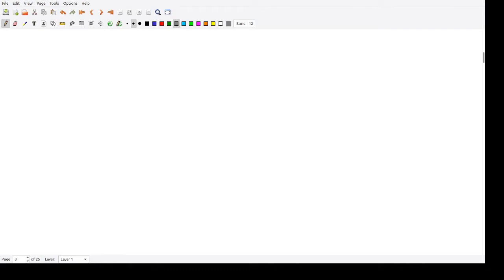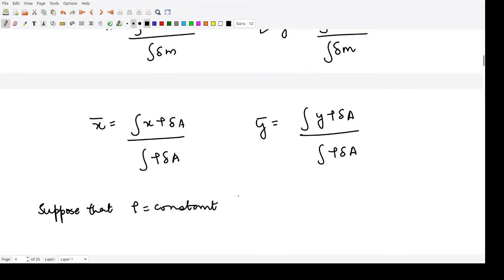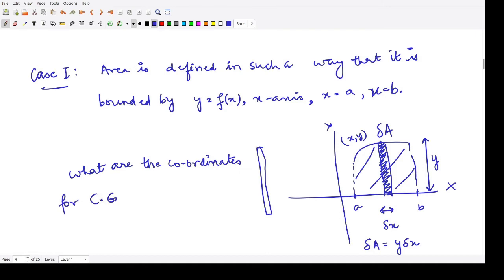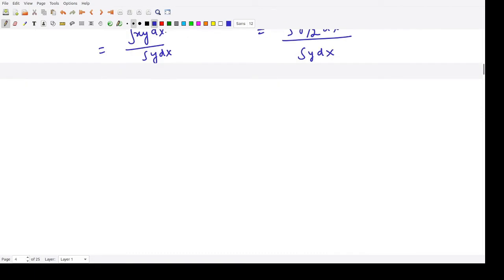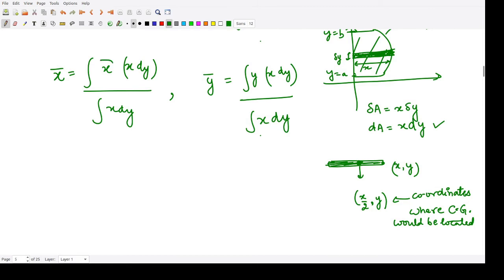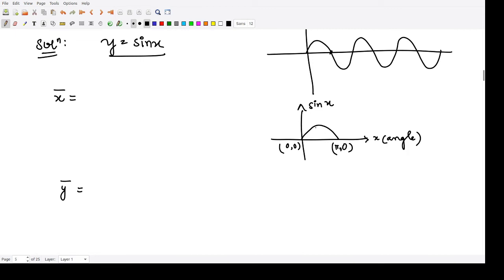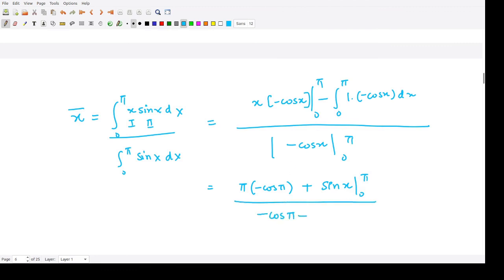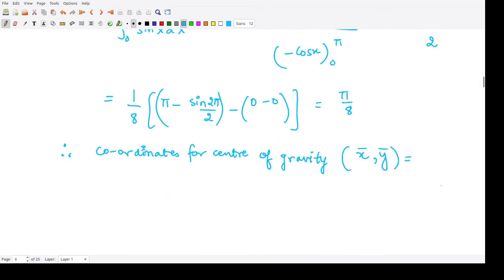#20: Application of surface integral for centre of gravity